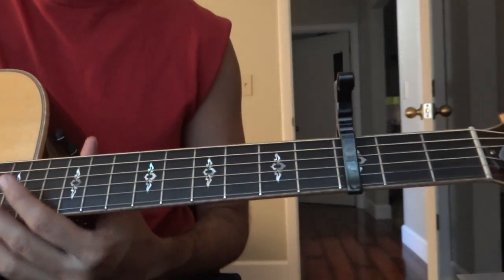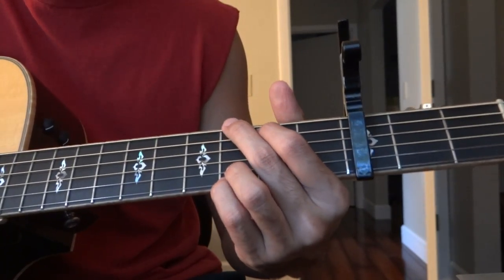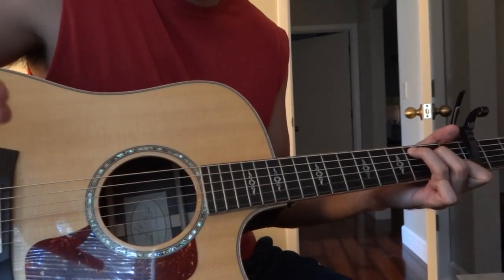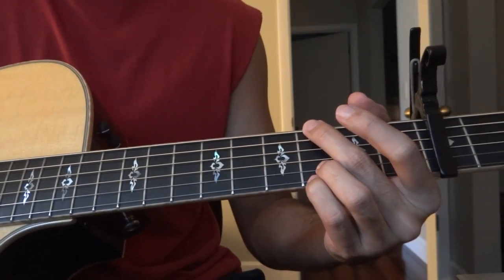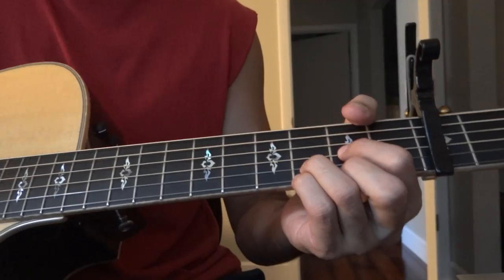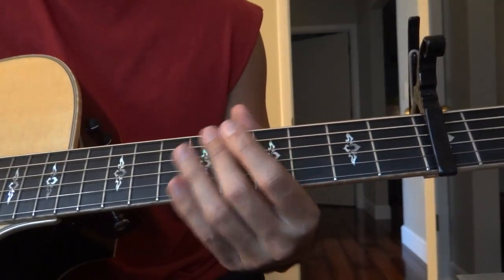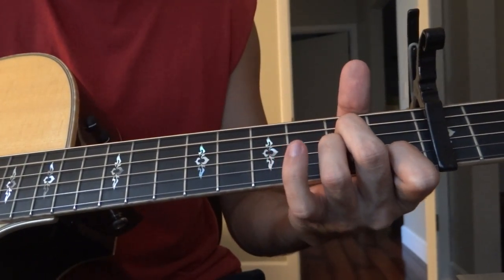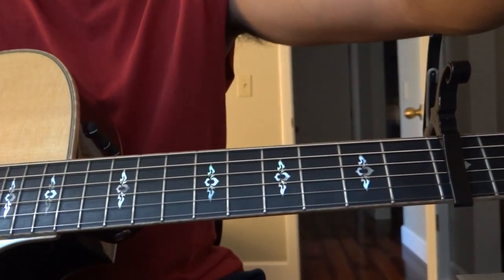Mandisa - Overcomer - (Acoustic Guitar Instructional Video)